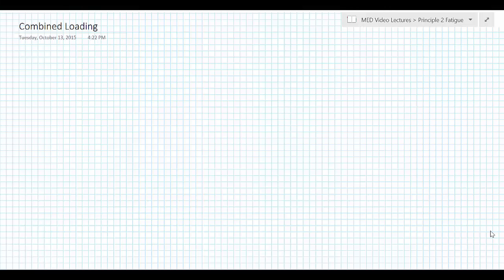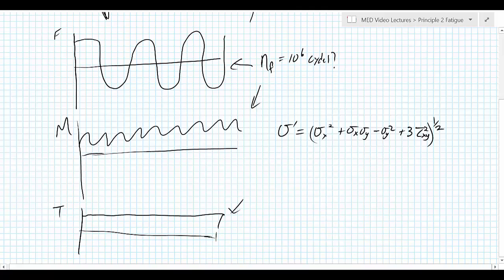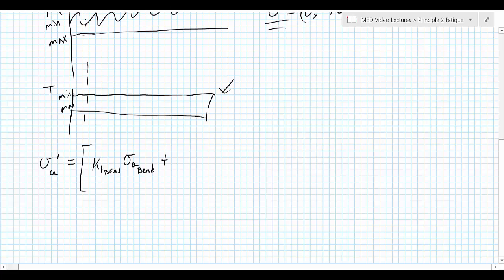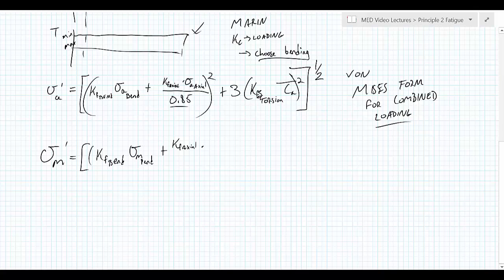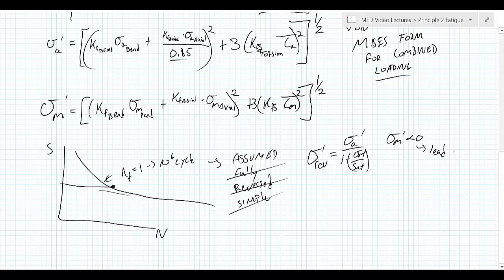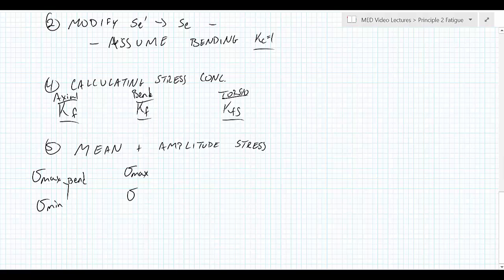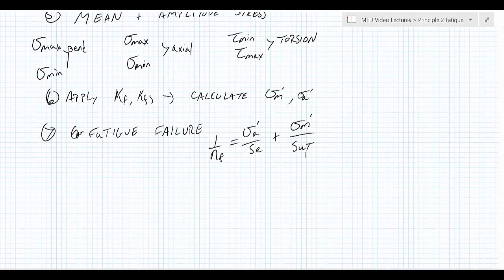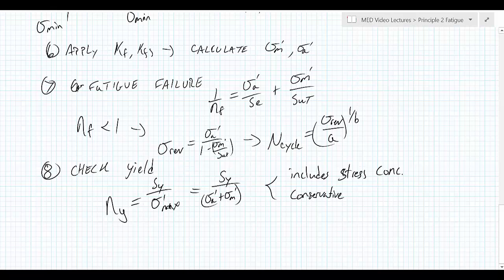Machine Element Design V15 - Combined Loading for Fatigue